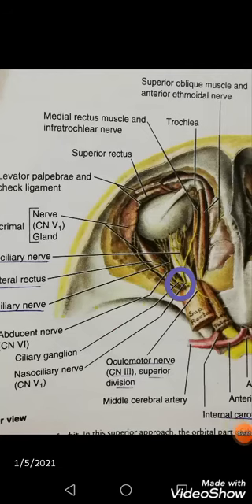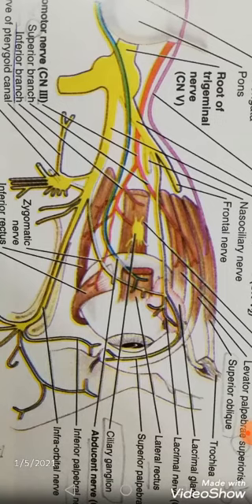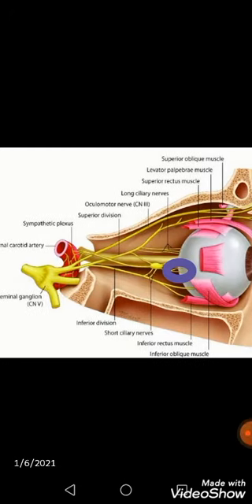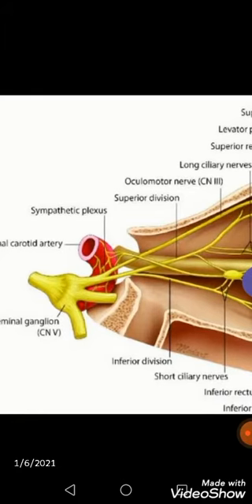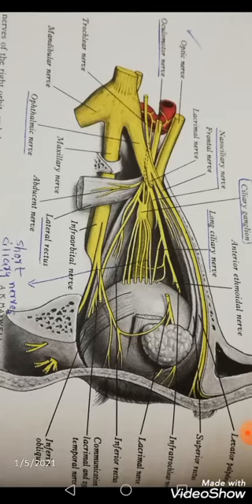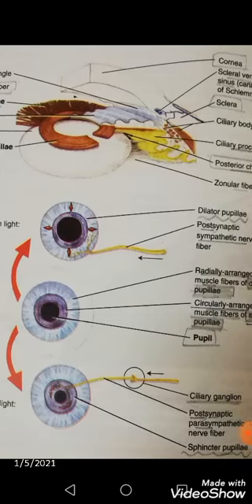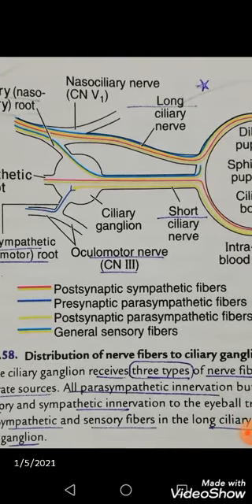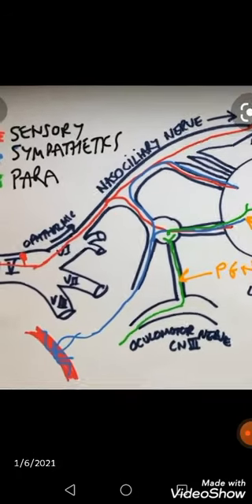Intro of Parasympathetic ganglia & The Ciliary Ganglion!2nd yr MBBS, SZMC.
last word in the video are : "into your eyeball!